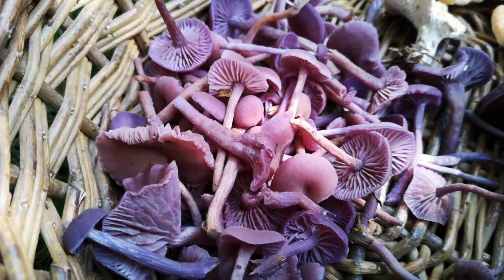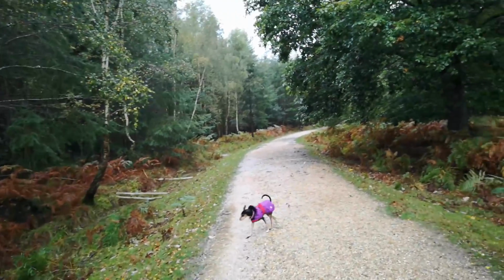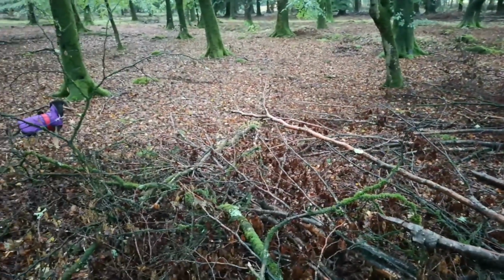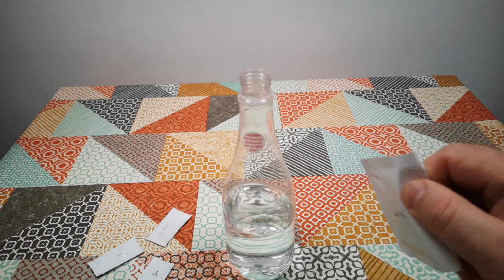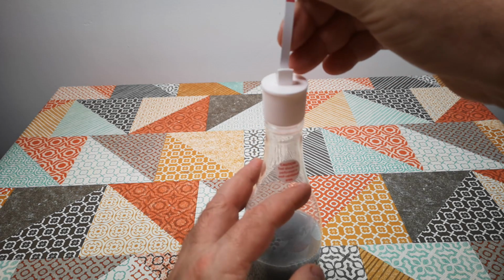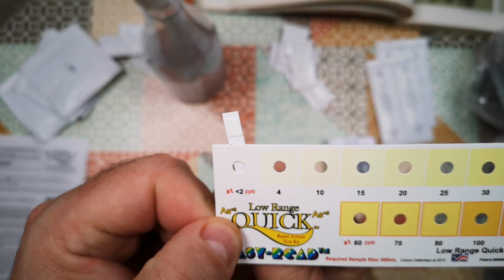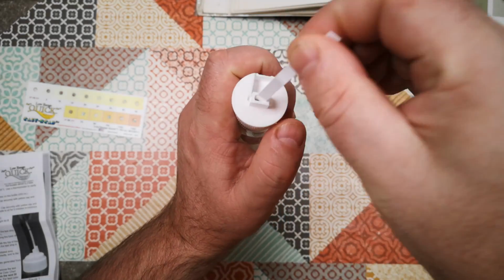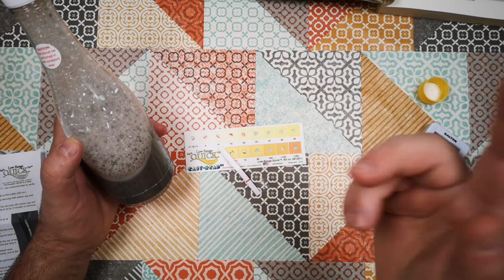Did I Eat Arsenic Mushrooms?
About a week ago, I picked, cooked and ate some Amethyst Deceiver mushrooms.

A concerned commentor mentioned that these mushrooms can bioaccumulate Arsenic - and that appears to be supported by scientific research.

So the question is:  Did I eat Arsenic?  Let's find out!